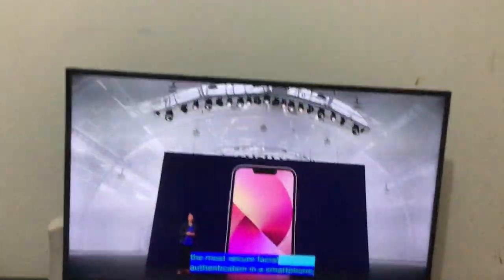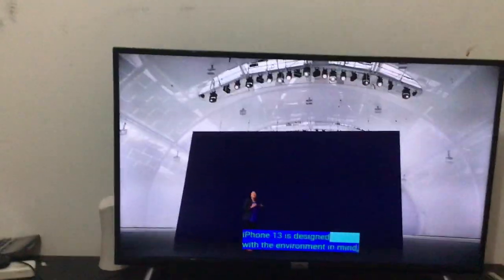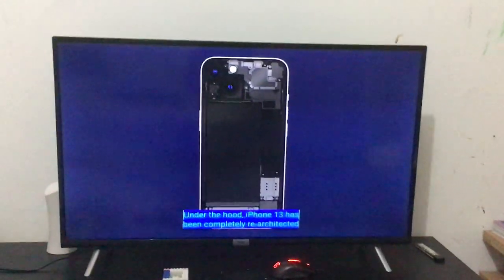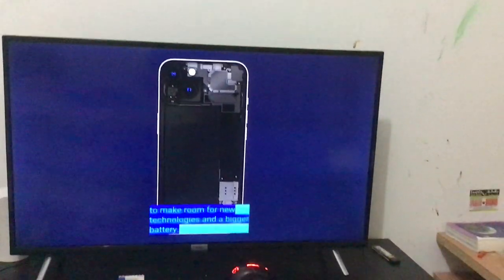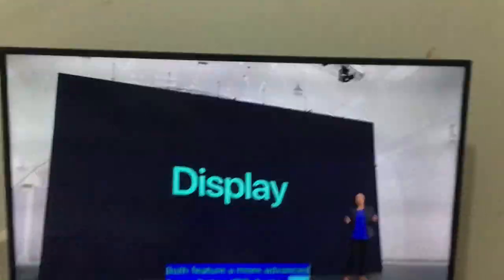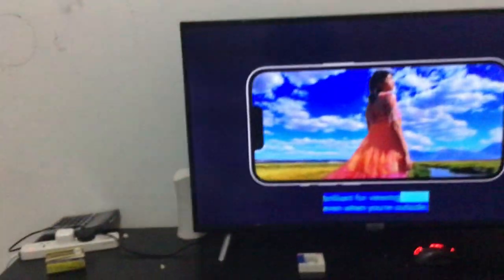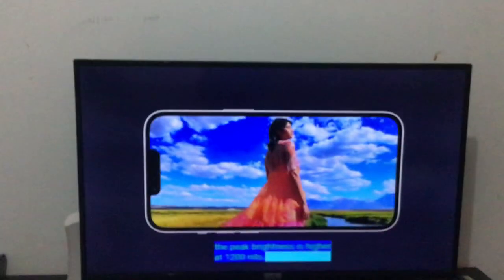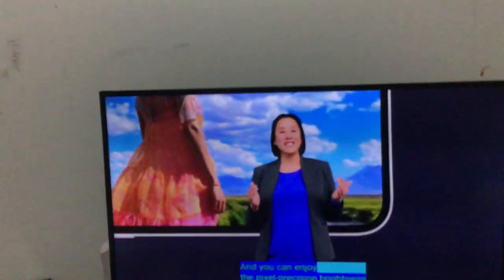the iPhone 13 notch.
If there was no notch.